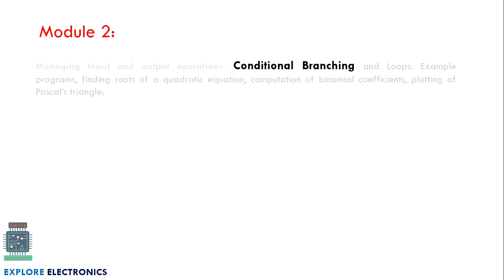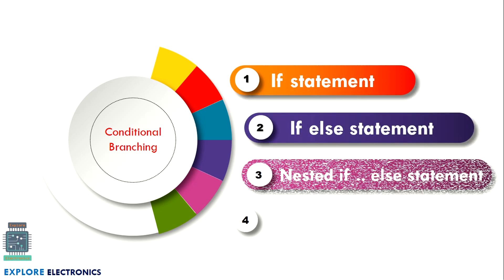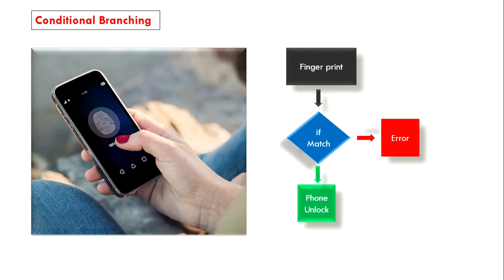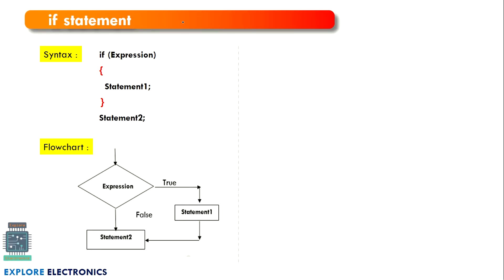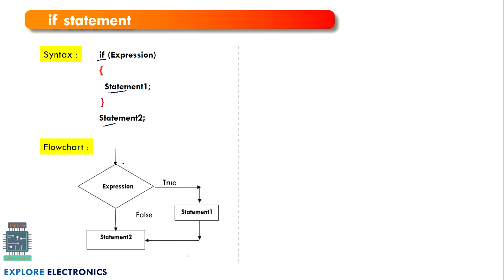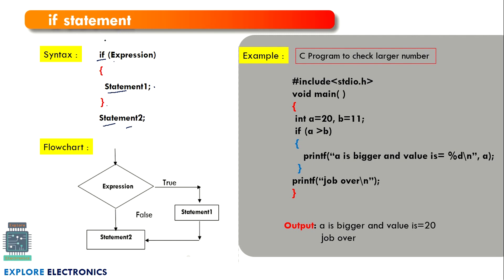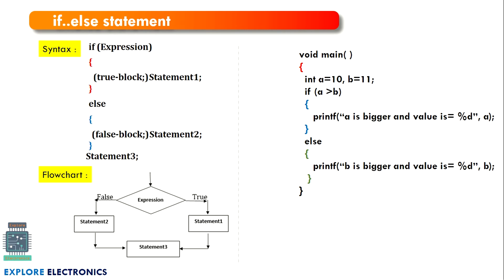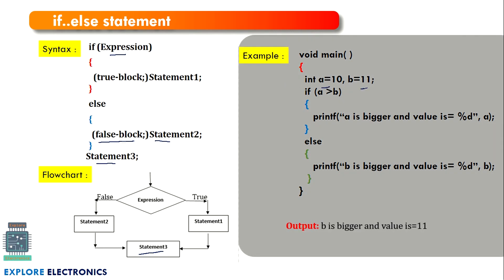M2 L2 | Conditional Branching: if else, if elseif in C Programming | VTU PSP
Module 2 Lecture 2 video, if else, if elseif in C Programming are explained with example.
if
if else
nested if  else
cascaded if else

* Assignments
* Quiz